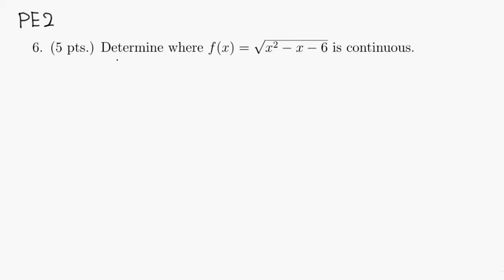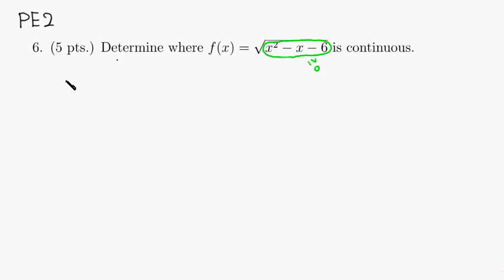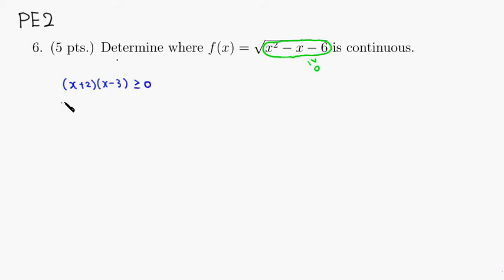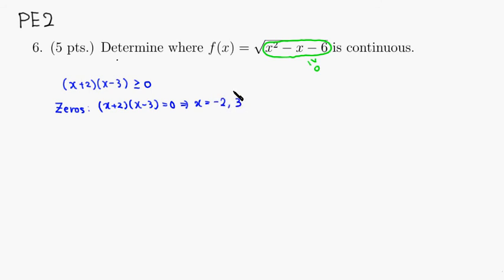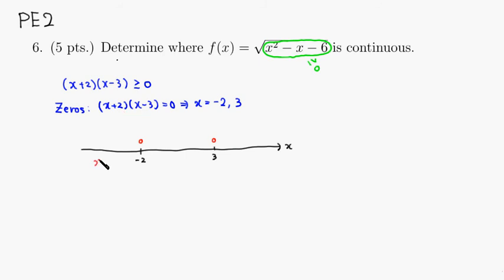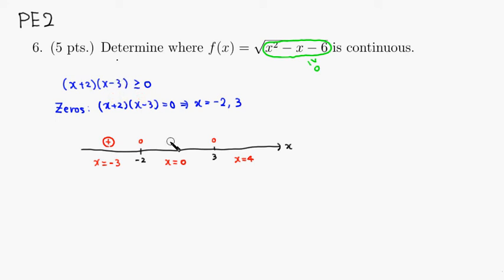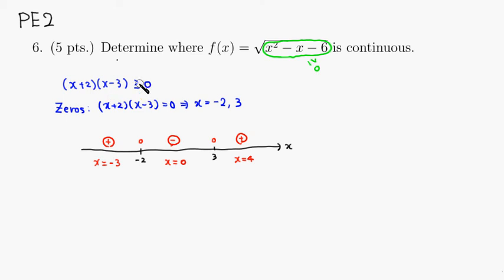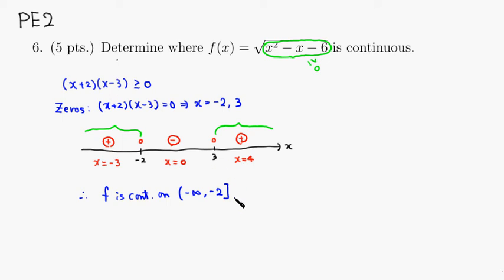MTH 108 PE2 #6 (Spring 2015)